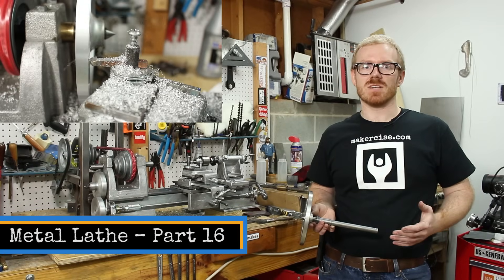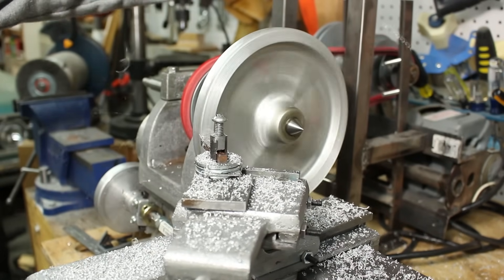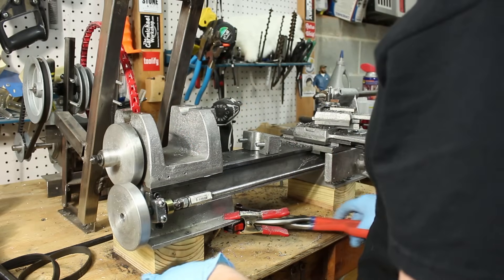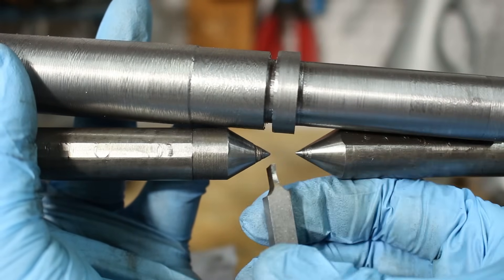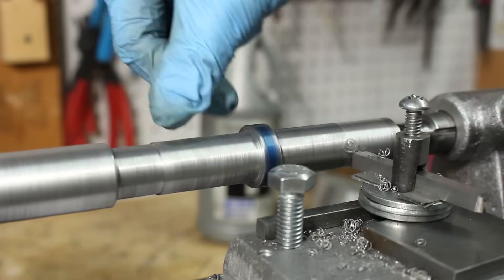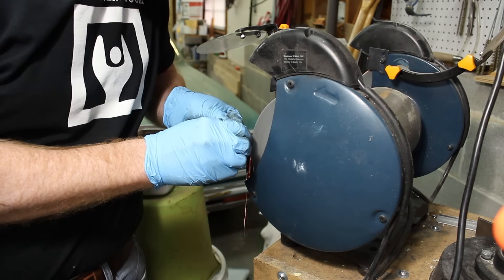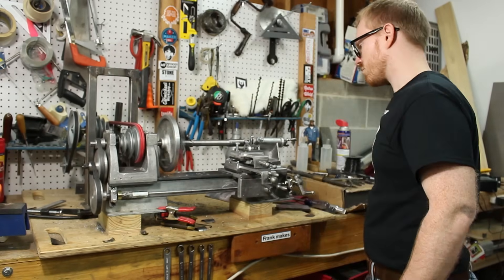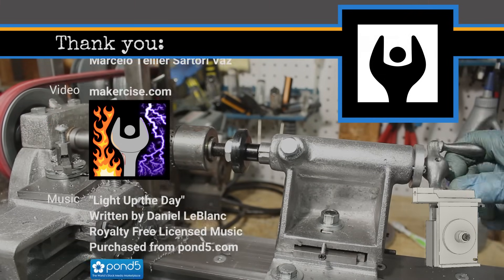Metal Lathe - Part 16: Completion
This video shows completion of my Gingery lathe. In this video, I wrap up the lathe project by completing the permanent spindles. All items specifically addressed in the book are included in this series. There are a number of improvements that need to happen, and I plan to address those either before starting the shaper or as part of the shaper build.